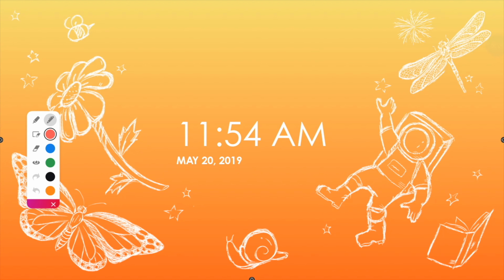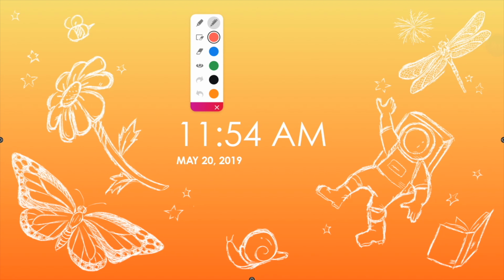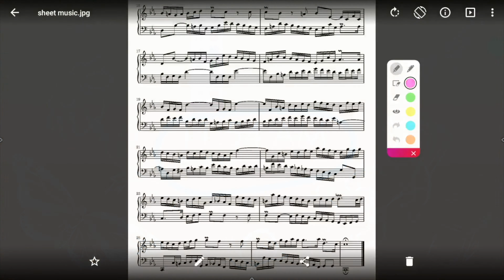Annotate App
Learn how to use the Promethean Annotate App pre-installed on your ActivPanel Elements display.